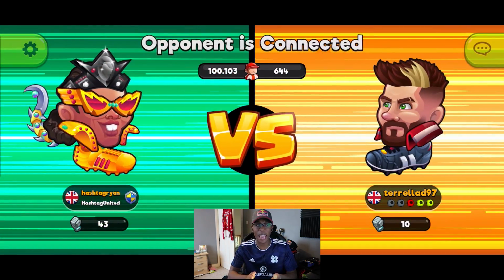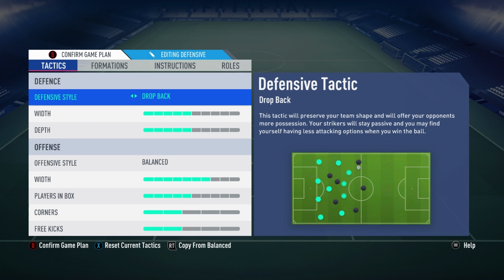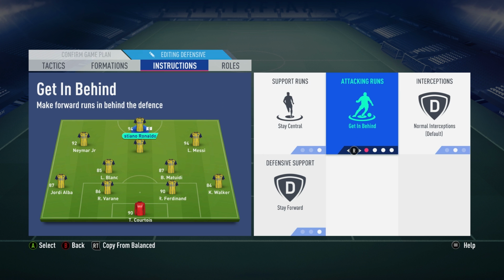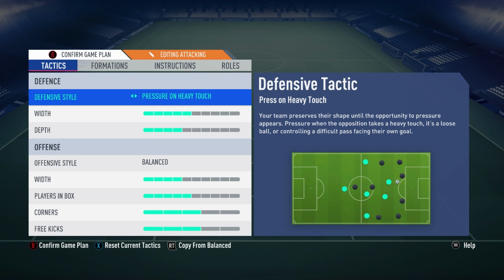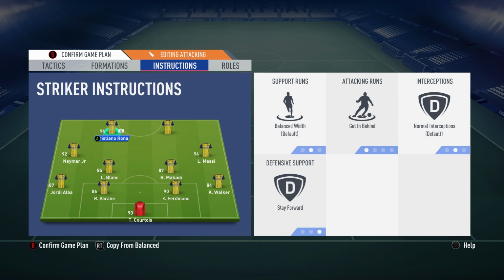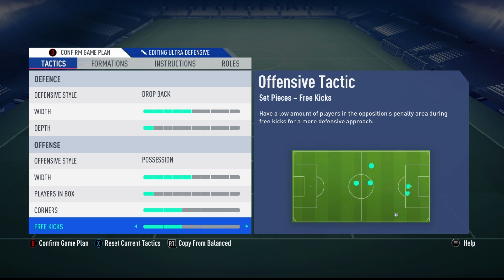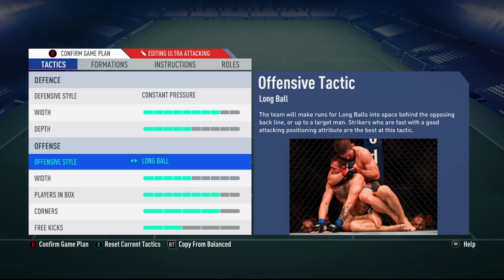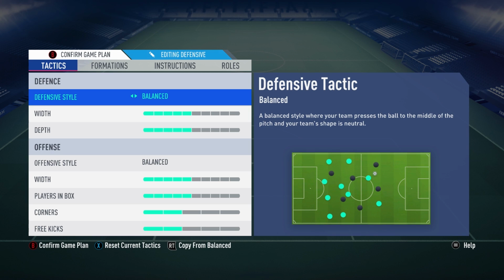MY #1 CUSTOM TACTICS, FORMATIONS AND SETTINGS IN ULTIMATE TEAM | FIFA 19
Promotional Code: hashtagryan

For sick thumbnails!